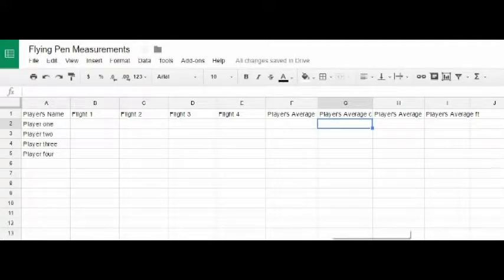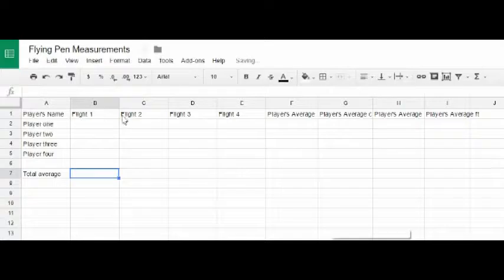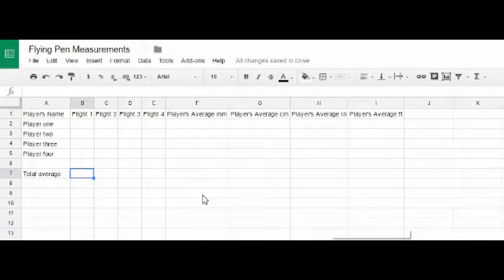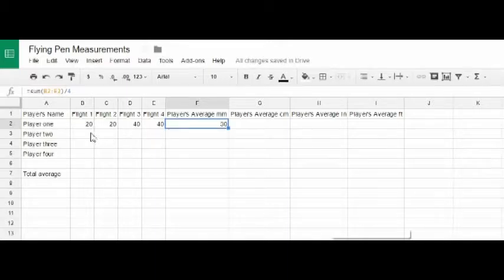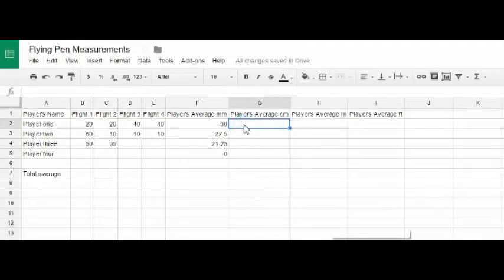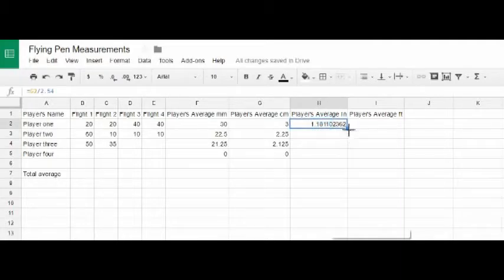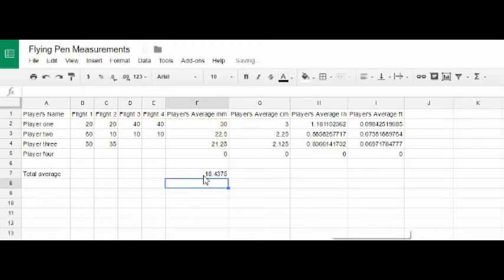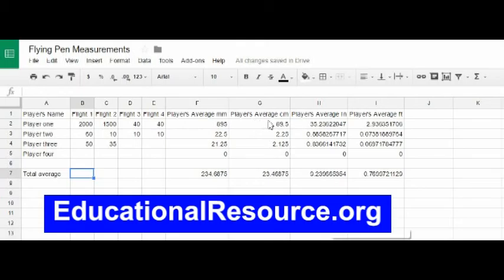Using Spreadsheets to Calculate Science Data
In this tutorial you can see how I use Spreadsheets with my students to calculate some data they gathered.  There are a few Spreadsheet tips and tricks as well as creating functions to calculate averages and then calculating averages of those averages.  This tutorial is part of a lesson I do teaching students to read a meter tape.  The experiment is using the Magnus effect to fly pens across the classroom.